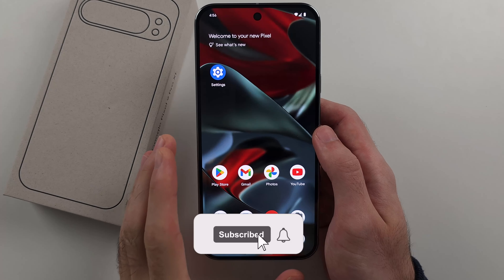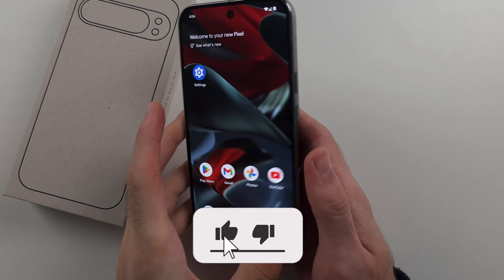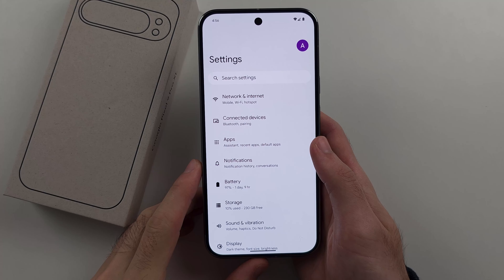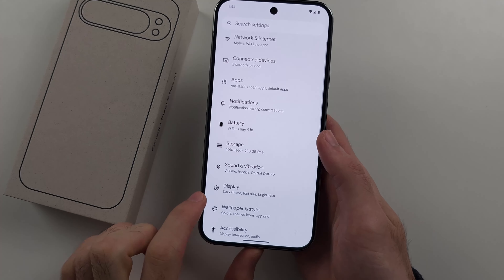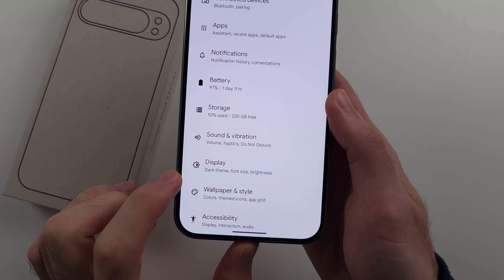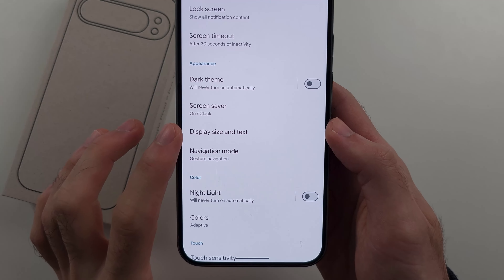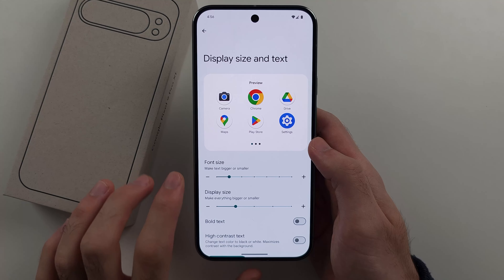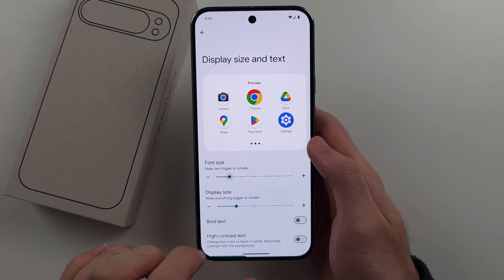How To Change Font Style in Google Pixel 9 Pro (XL)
Welcome to our guide on how to change font style on your Google Pixel 9 Pro and Google Pixel 9 Pro XL! In this video, we’ll walk you through the steps to customize and change the font style on both devices. Whether you want to give your phone a fresh look or enhance readability, follow along to easily update your font style on your Pixel 9 Pro or Pixel 9 Pro XL.